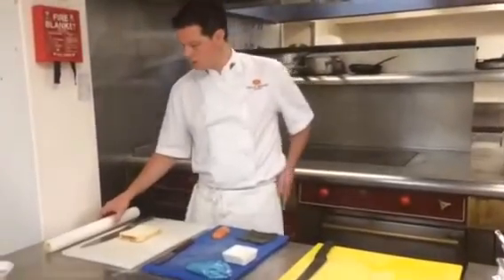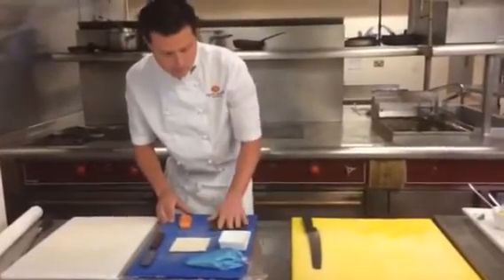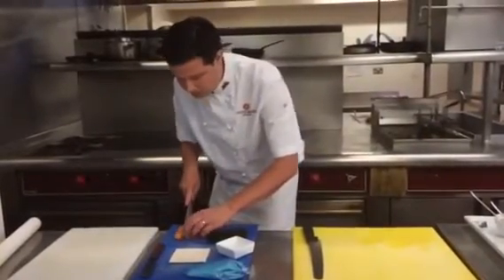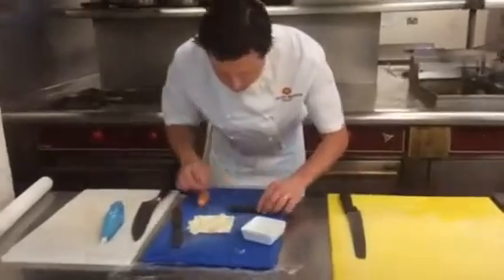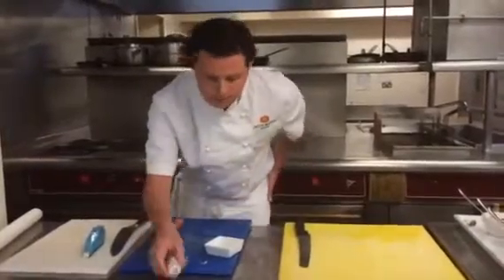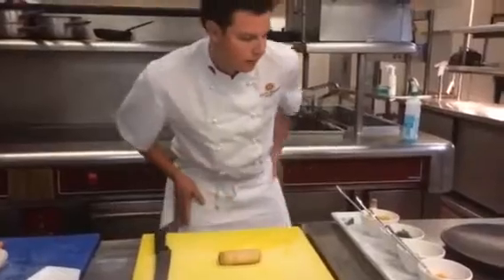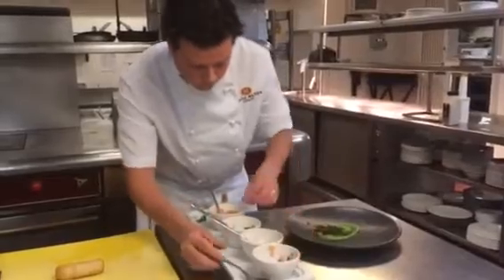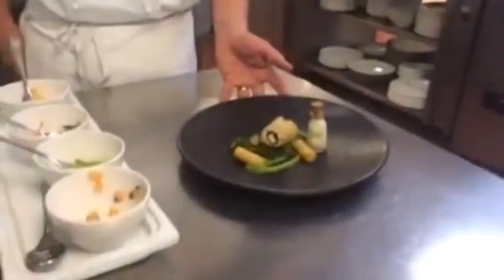Celtic Manor Kitchen Tutorial - Fish Finger Sandwich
Watch as Celtic Manor chef shows a modern take on a kitchen classic with our Salmon & Nori Roll Fish Finger Sandwich tutorial